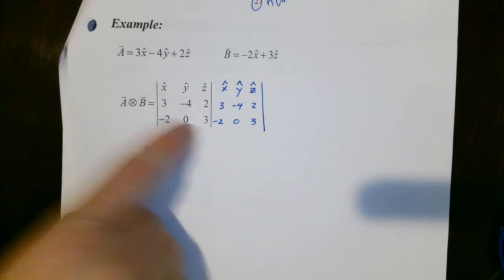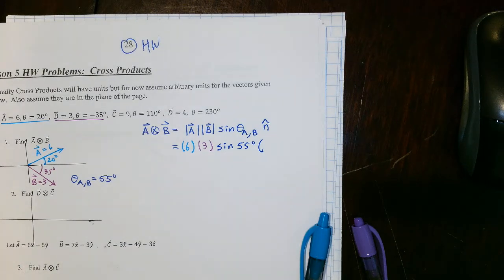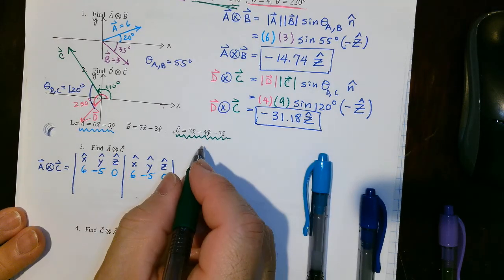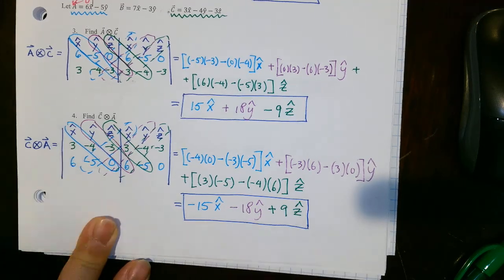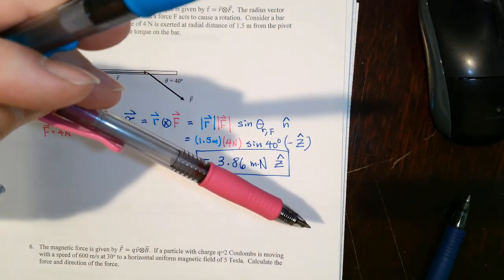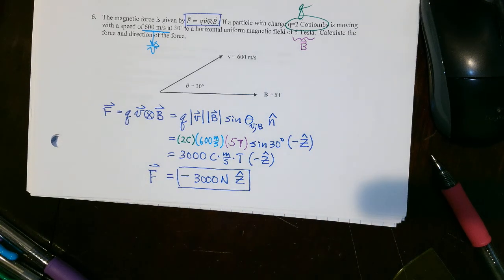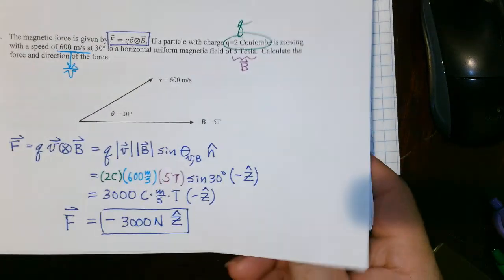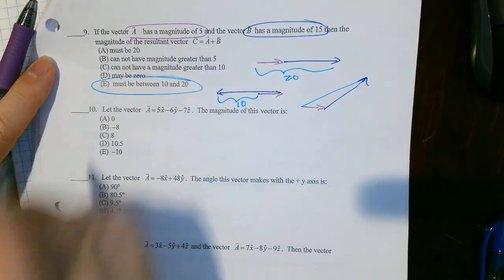AP 1 Ch 3 Vectors Video 10 Cross Product HW